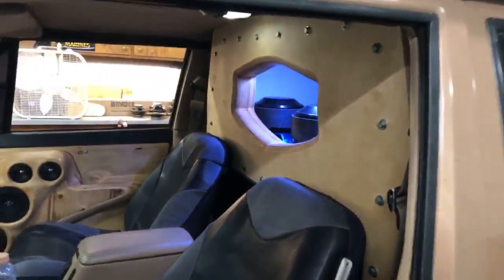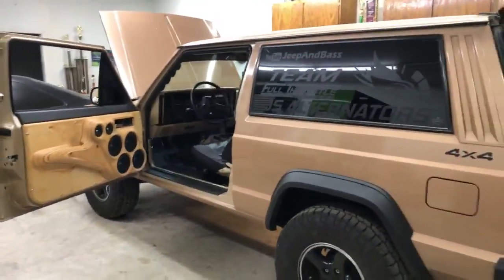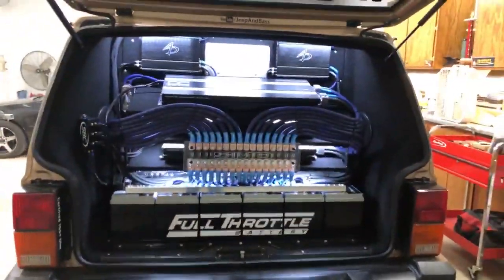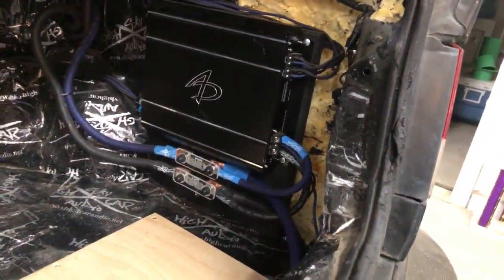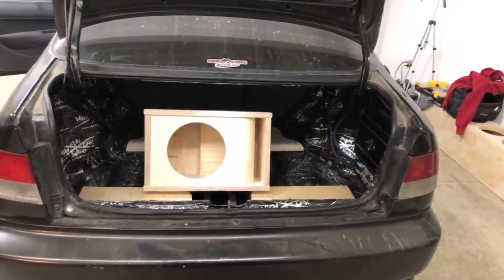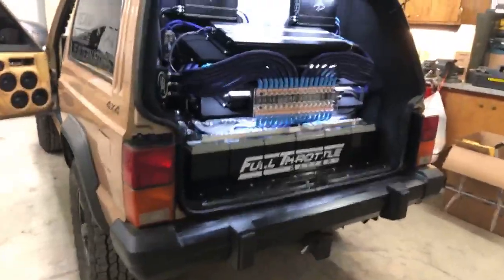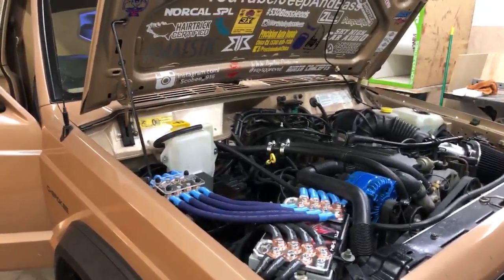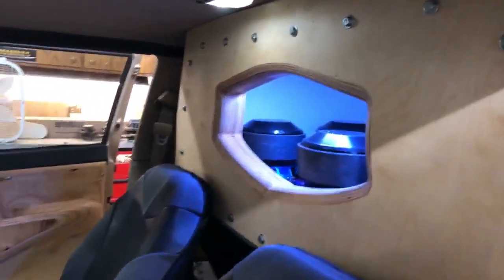JeepAndBass build completed (full walk around and channel updates)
Go to jeepandbass.com for all your audio needs!